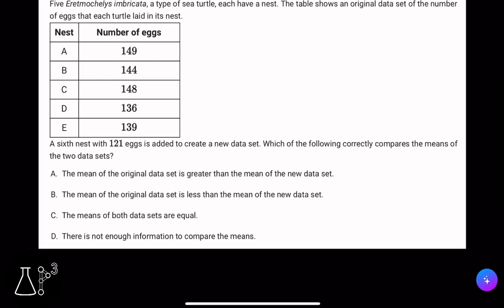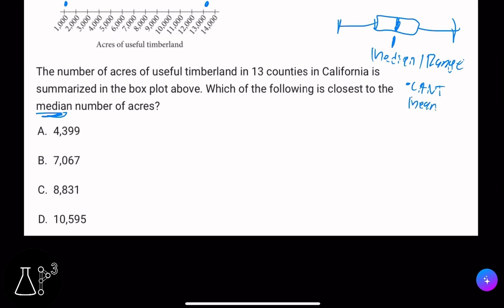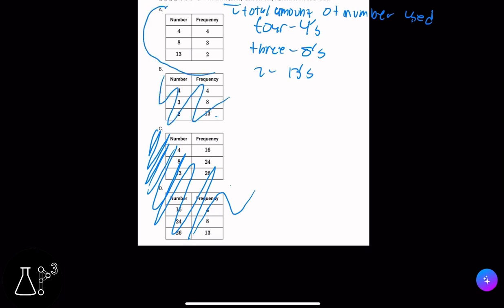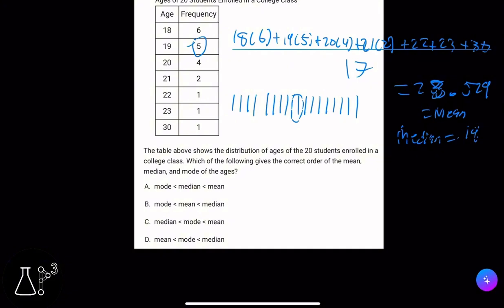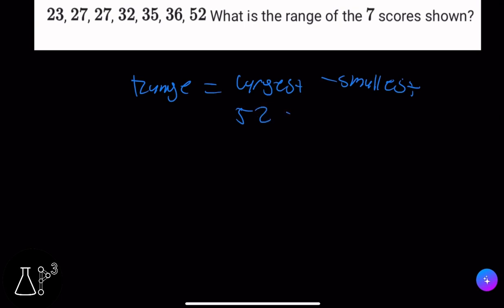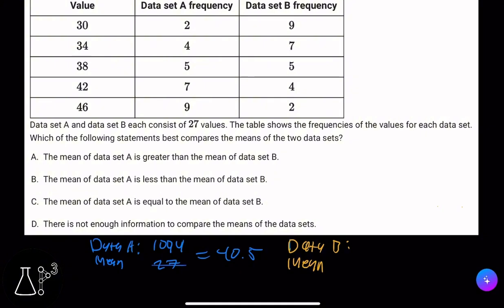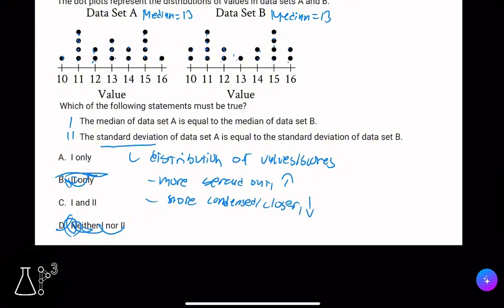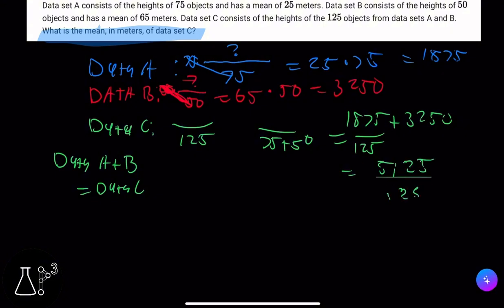SAT Math Prep: One-variable data: Distributions and measures of center and spread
This video reviews SAT questions on Problem-Solving and Data Analysis by Jancarlos.